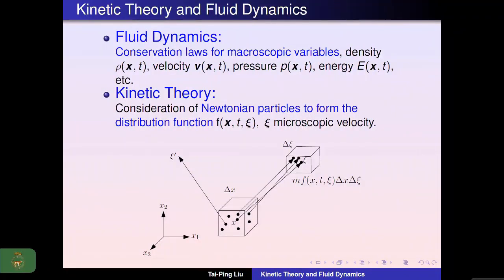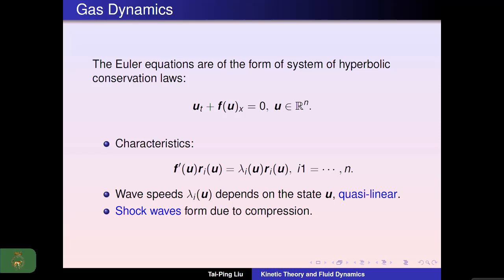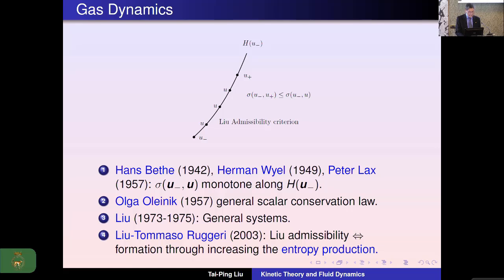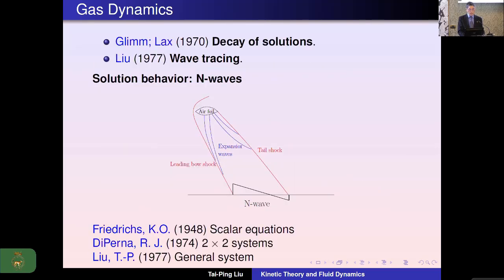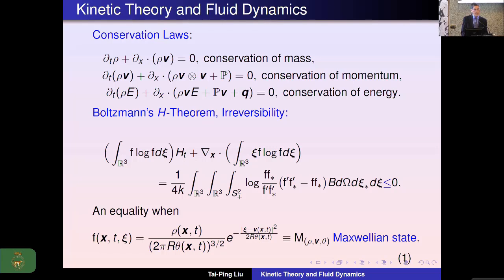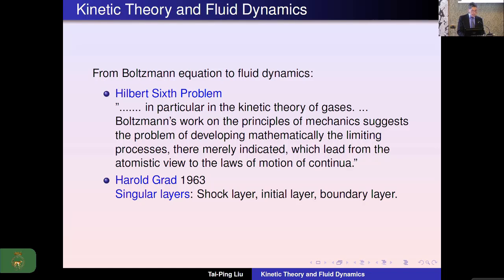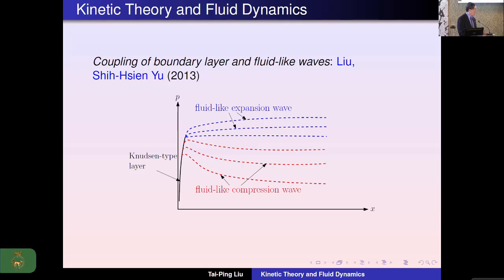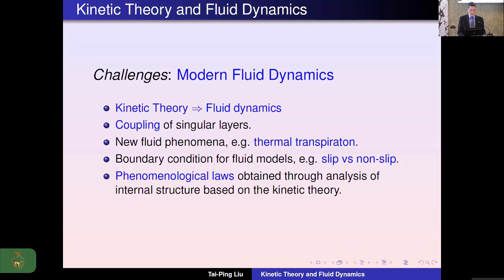Kinetic Theory and Fluid Dynamics - Tai-Ping Liu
Tai-Ping Liu è socio straniero dell'Accademia Nazionale dei Lincei